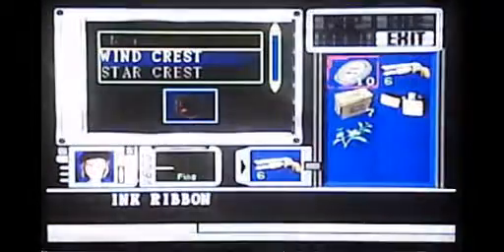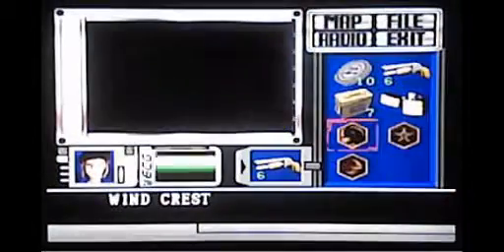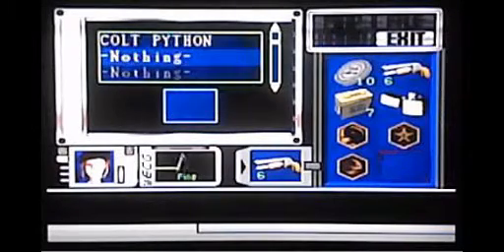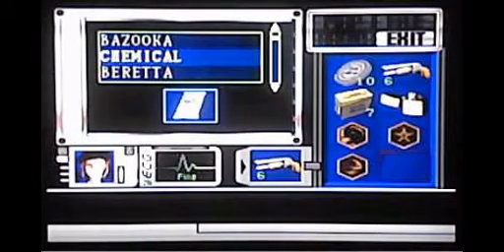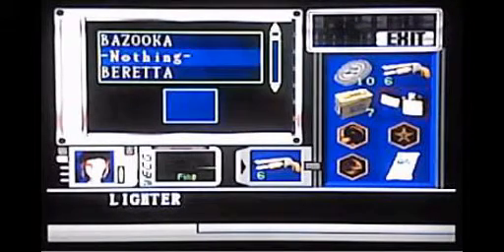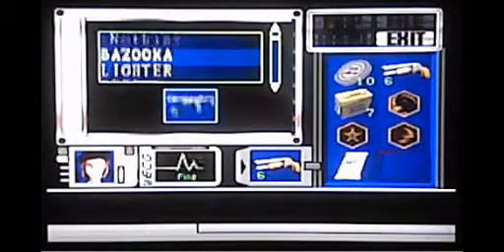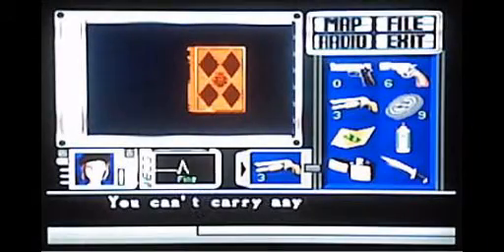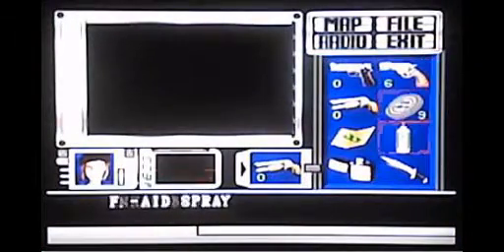Resident Evil Episode 5 - TO OUTSIDE